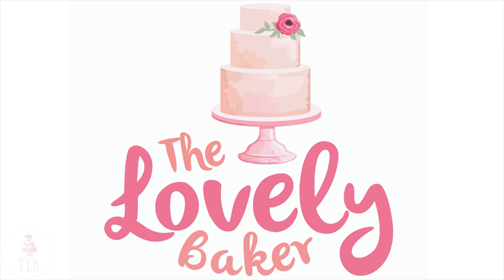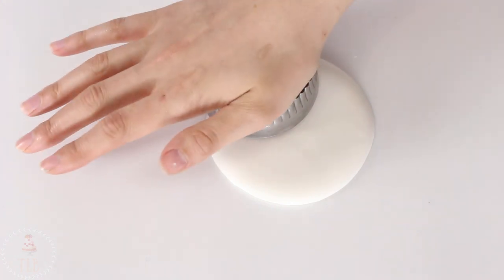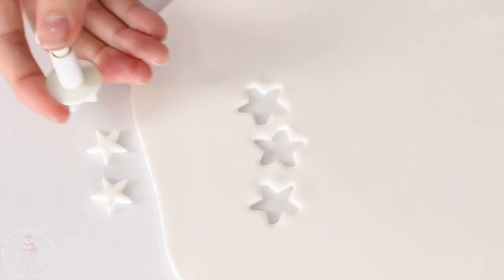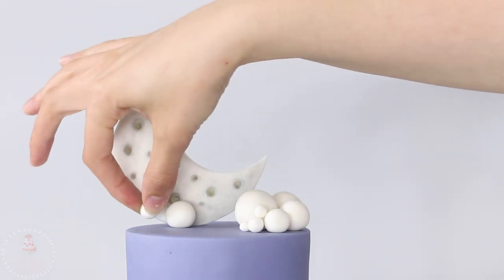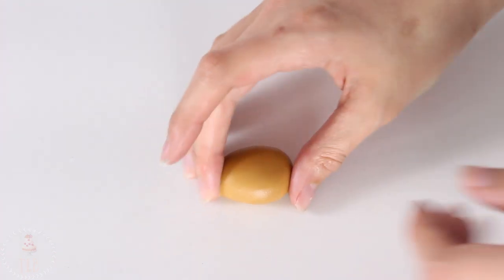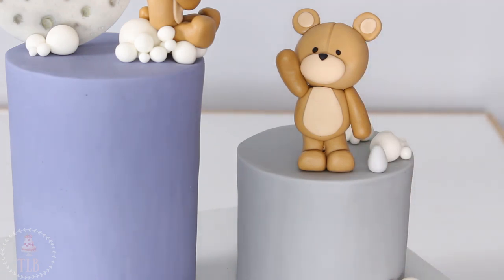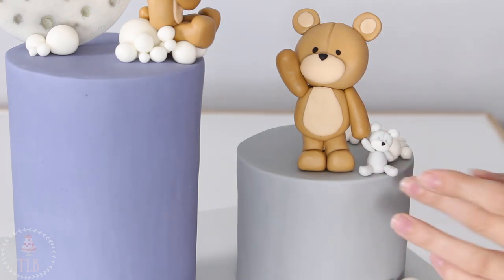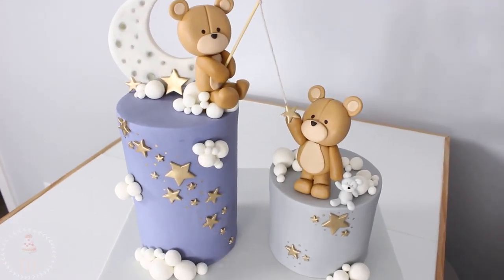Moon And Stars Teddy Bear Baby Shower Cake! | Twinkle Twinkle Little Star Cake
Sorry the title is kind of a hot mess lol! Naming videos is not my forte, what can I say. I hope you enjoy this weeks video showing you how I made this twinkle twinkle little star inspired baby shower cake:)

Soft Fondant tools (similar to mine)
Gold Luster Dust
Work Mat
Colors in Wilton:
Black with a smidge of yellow for the grey tones
Delphinium Blue for the taller cake
Brown for the bears